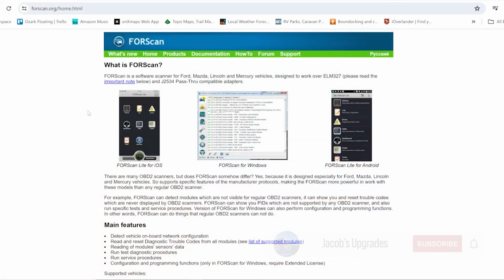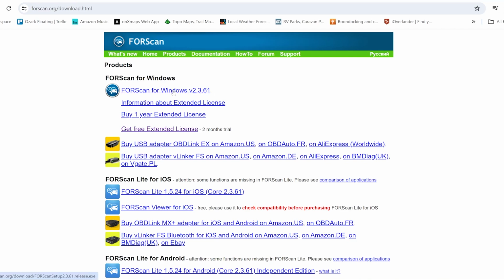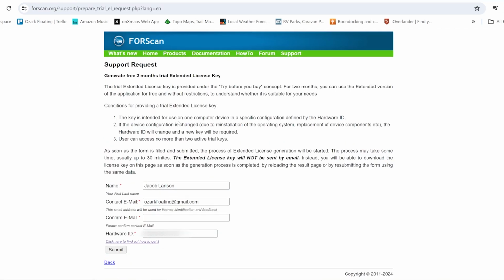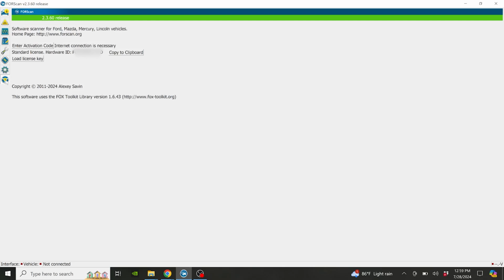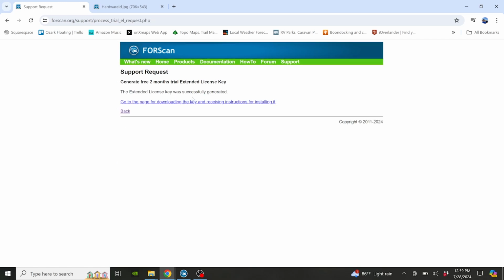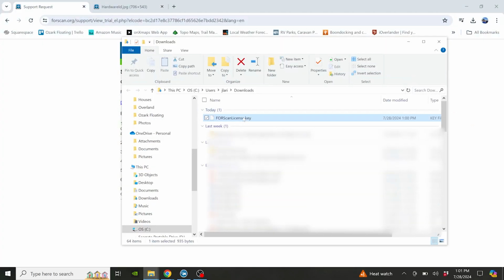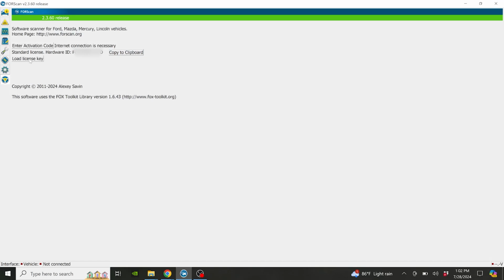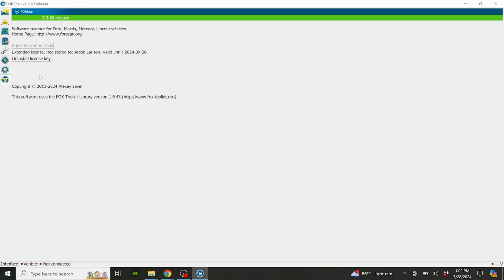Unlock FORScan: Step-by-Step Extended License Installation Guide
Dell XPS 13 9315 Thin Laptop
GoPro Hero 10 Black Package 5K
GoPro Jaws Flex Clamp
San Disk Extreme 128GB micro SD Card

This video shows how to download and install FORScan Extended License on your computer. FORScan can be used on all Ford, Mazda, Mercury, Lincoln vehicles with an ODB2 electrical port.

Follow my other YouTube Channel -  @larisonlifestyle

If you have a product you would like for me to review, please reach out.